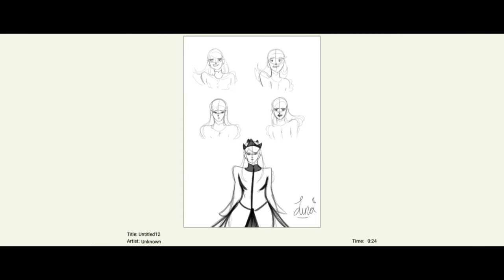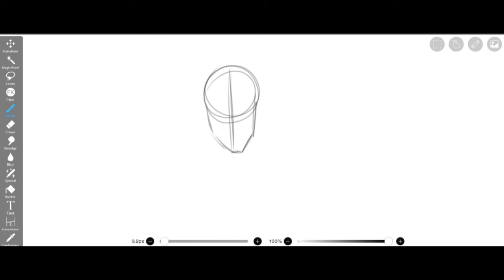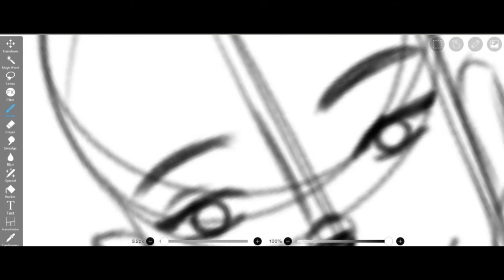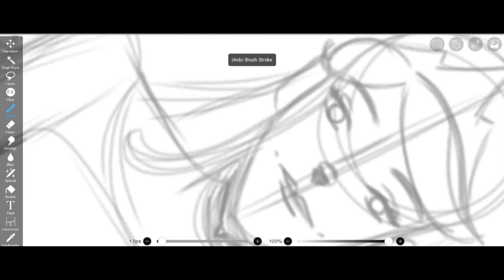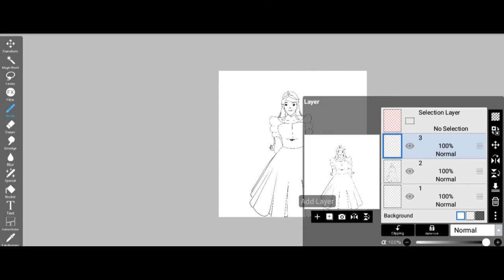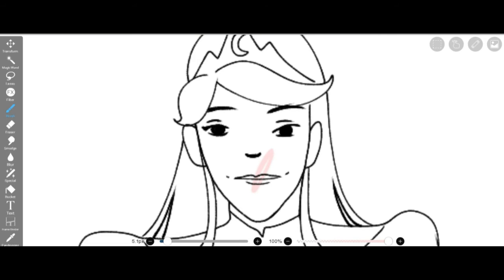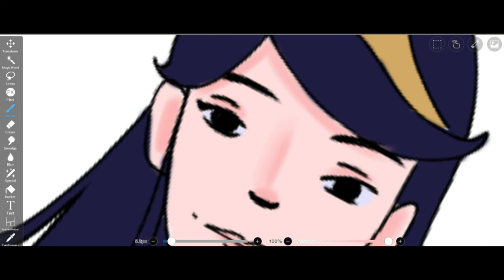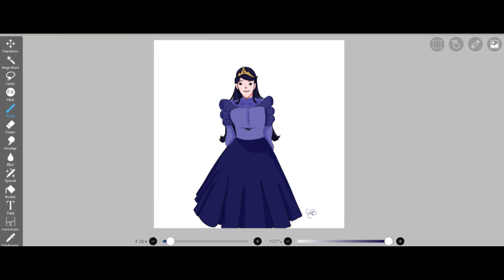Drawing The Basic Design For My First OC! (ft. Some Of My Concept Art)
Been looking forward to this for some time, so i's glad that I liked the way she turned out. I'm so excited to see how she evolves in the future!

I also have some of my designs on products at Redbubble! Please feel free to check them out

Thanks again for watching, have a great day!